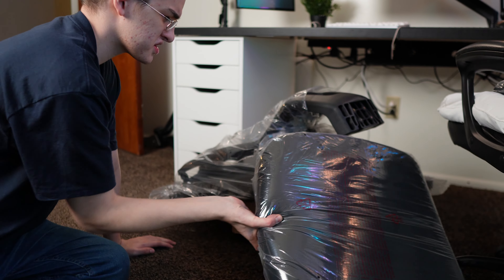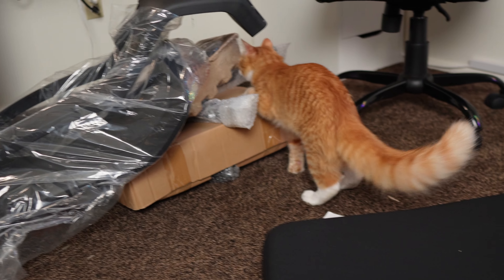Is this the BEST ergonomic chair?! Upgrading My Gaming Setup!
UPGRADING MY GAMING SETUP WITH A NEW CHAIR!
Odinlake did send this out for review but they don't have control over anything I said in this video!

Elijah Guerrero
4287 Harrison Blvd. # 141

Ergonomic chair on amazon